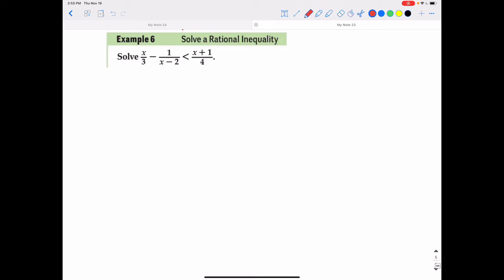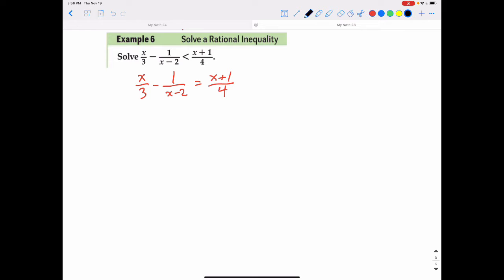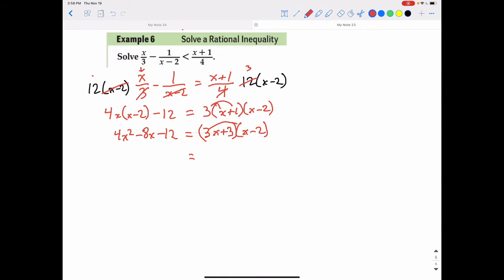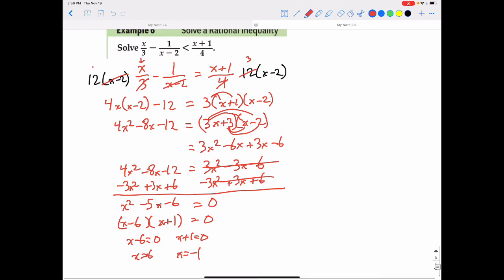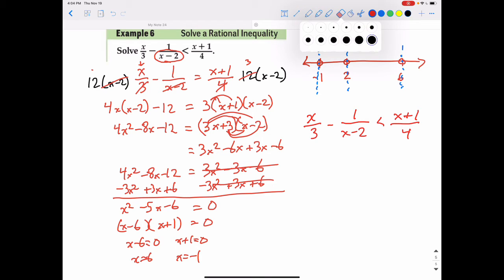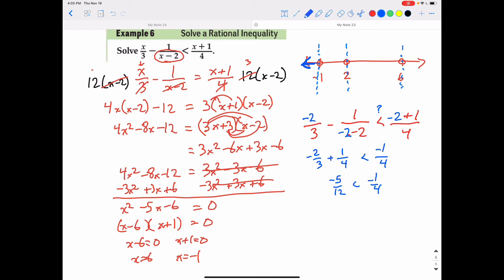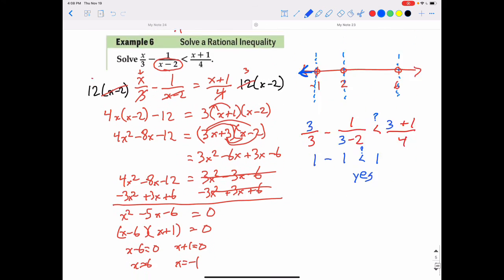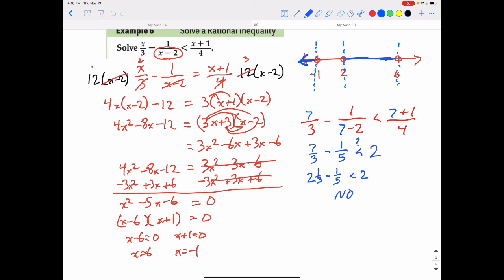Algebra 2 Section 7.6, Part 3